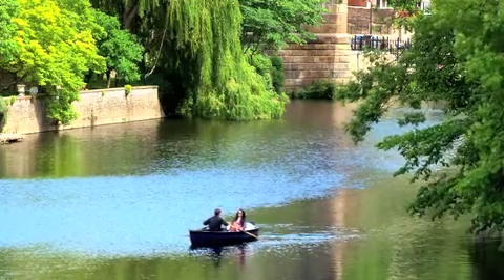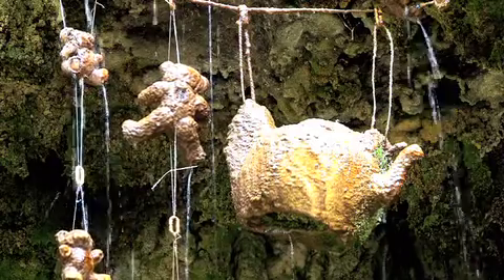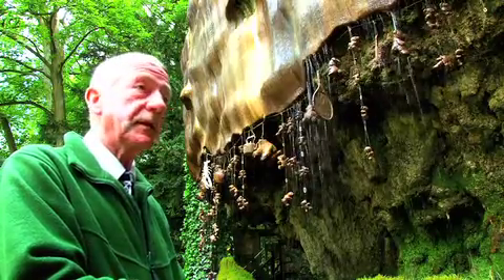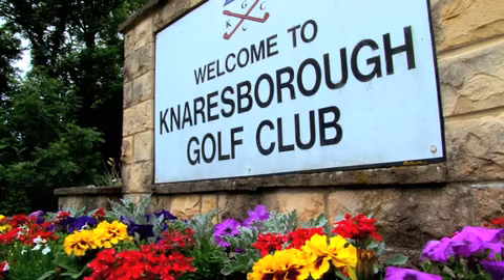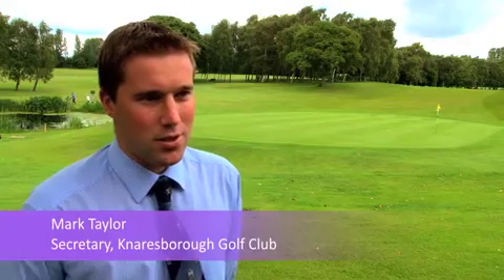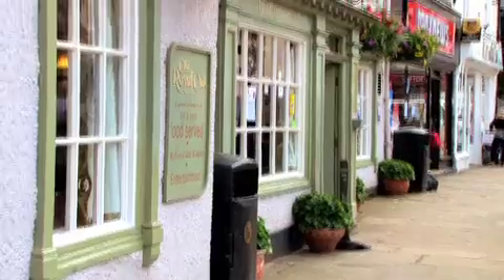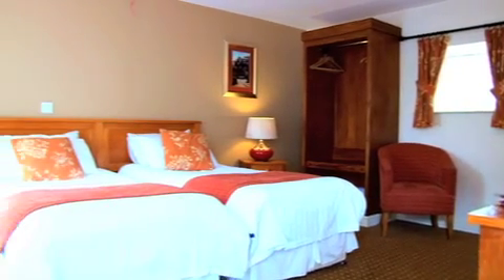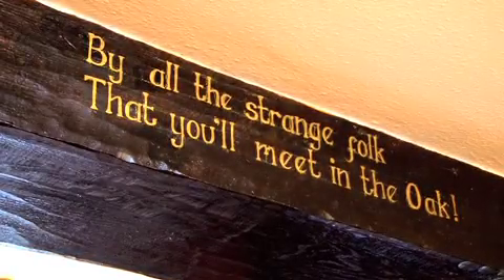The Old Royal Oak, Knaresborough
The Old Royal Oak is definitely worth a visit, located in Knaresborough's famous 'Market Square' the inn dates back to the 18th century and has a real 'oldy worldy' feel to it, it's even got it's very own 'Priest Hole'.

Around the Market Square and high street are lots of little shops and galleries. If you visit on a Wednesday you can enjoy the colourful market. Knaresborough castle is a must see with commanding views over the town and River Nidd.

Food is served every lunch time and orders can be taken for dinner. We serve traditional home made, wholesome pub food. There is also an array of alternative restaurants within the area.